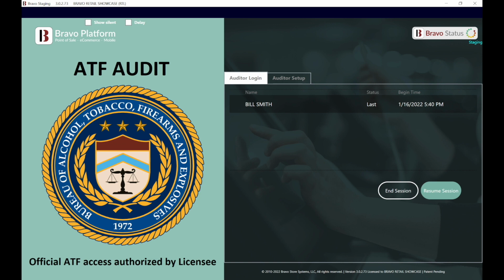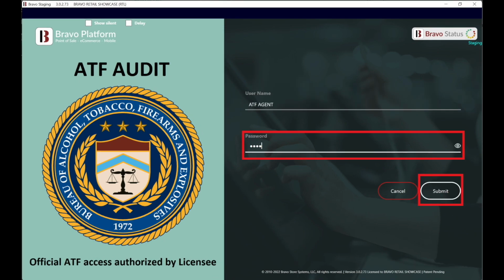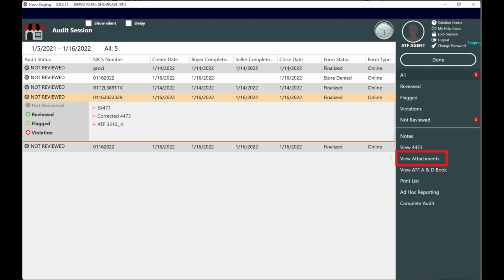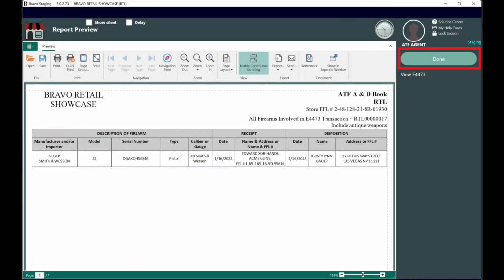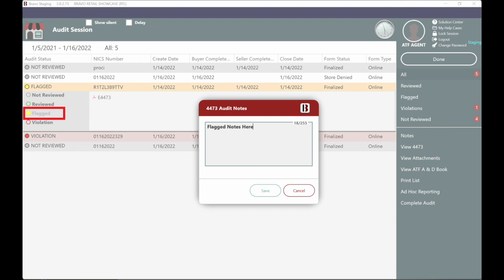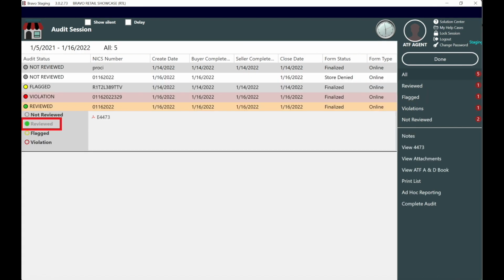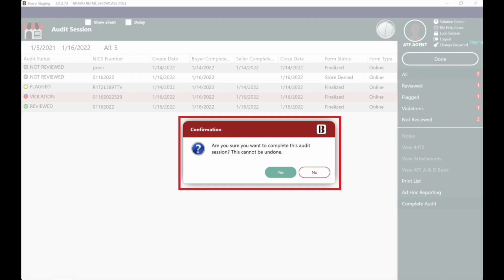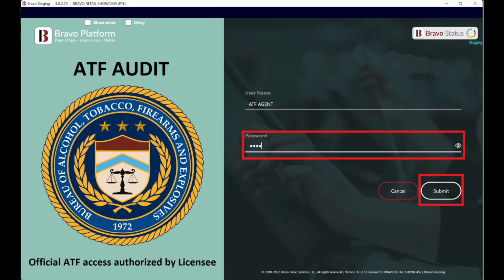How to Use Bravo's ATF Audit Portal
Bravo's E4473 Cloud Storage solution has a built in ATF Audit Portal - making audits fast and easy for you and your IOI agent. 📞 Need Assistance?